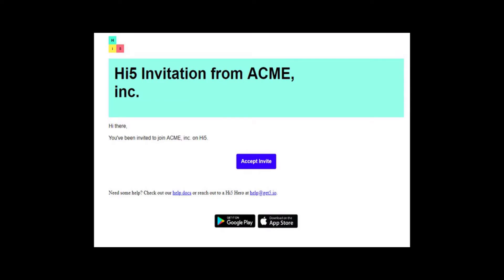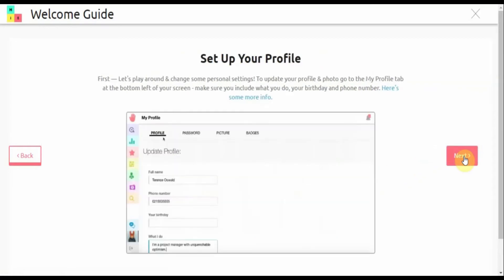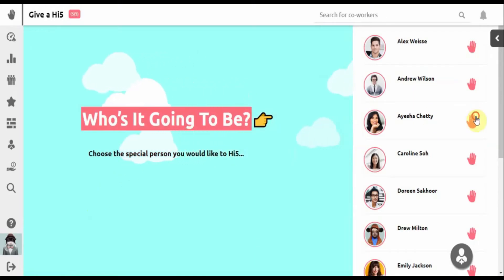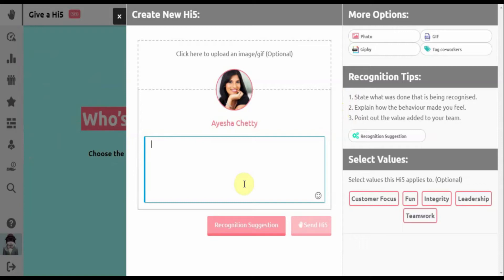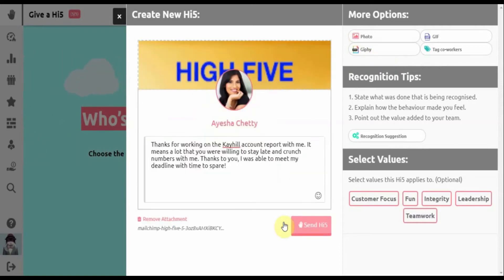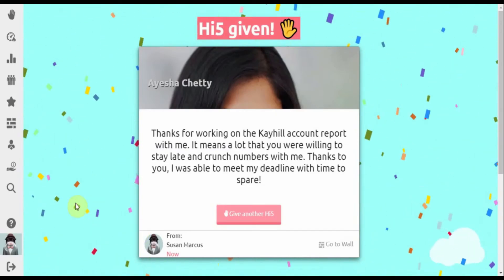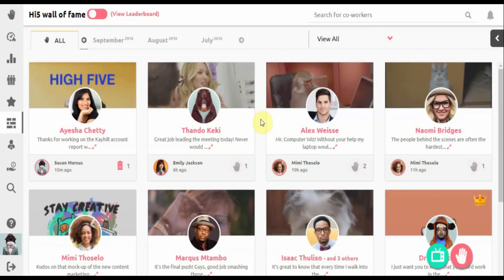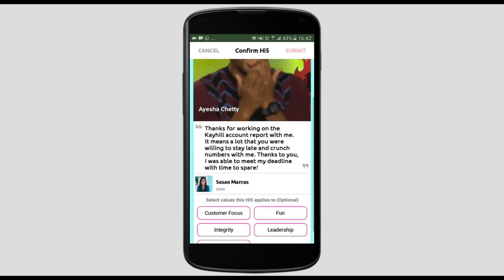How to give a Hi5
This is a quick tutorial on how to activate your account, and give a genuine Hi5.